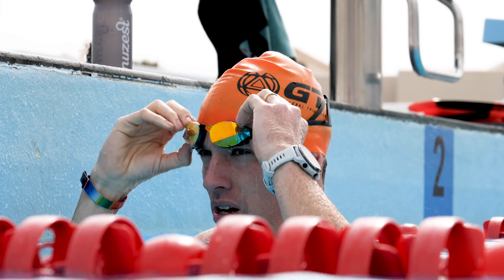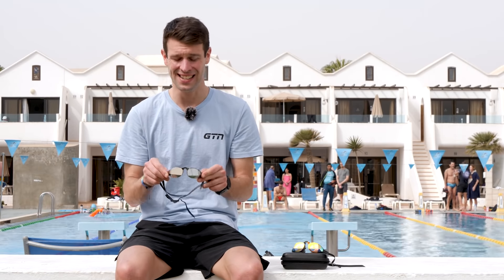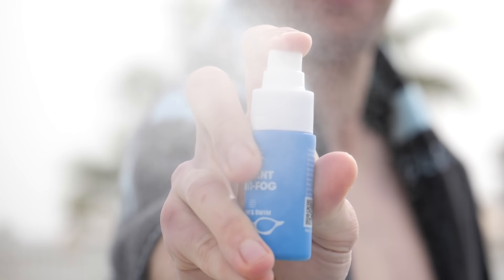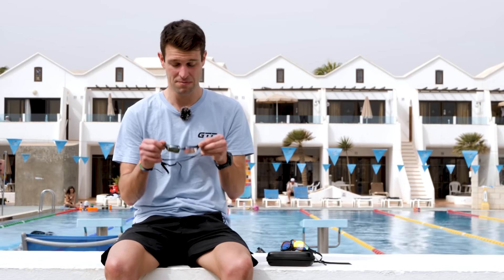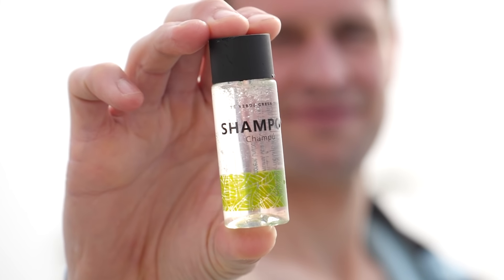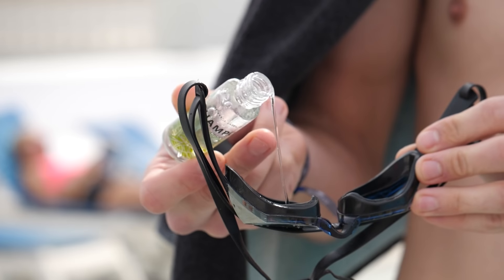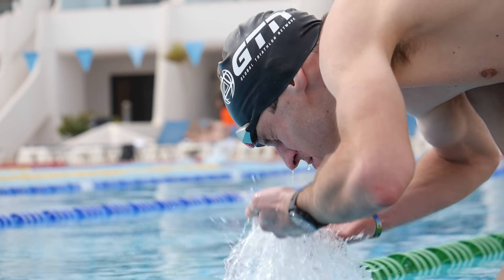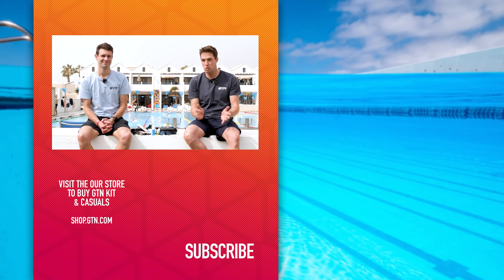7 Hacks To Keep Your Goggles Clear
No one likes foggy goggles. While seeing where you're going may not be a necessity when swimming in a straight line, distorted vision can be an irritation and a distraction. Here are some tips to keep a clear view.

Do you have any hacks we may have missed? Let us know down below 👇

Masterplan Gone Wrong - The Fly Guy Five
Skip to This - The Fly Guy Five
So Rare - Benjamin Rice
Sunshade Cops - Radio Night
Would if I Could - The New Fools

Watch our sister channels:
@Global Cycling Network
@GCN Racing
@GCN Tech
@GCN Italia
@GCN en Espanol
@GCN auf Deutsch
@GCN en Francais
@GCN Japan
@GCN Training
@Global Mountain Bike Network
@GMBN Tech
@Electric Mountain Bike Network